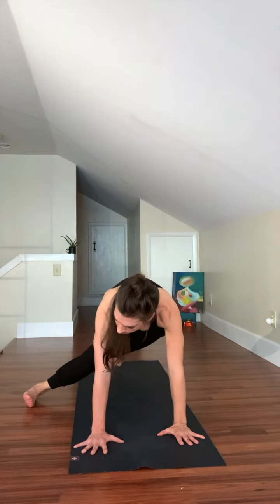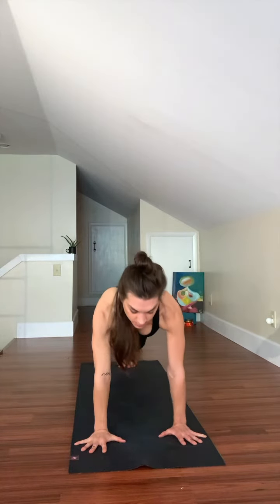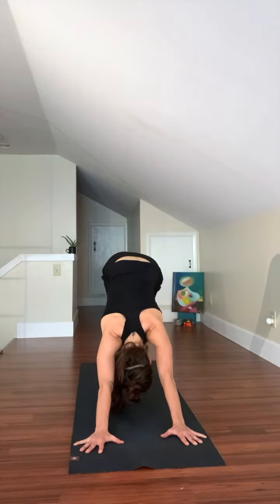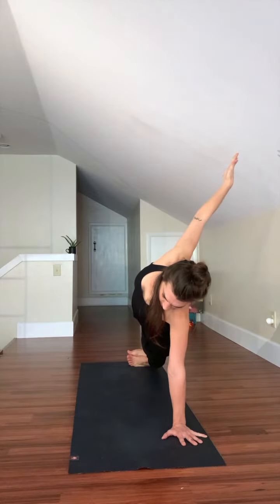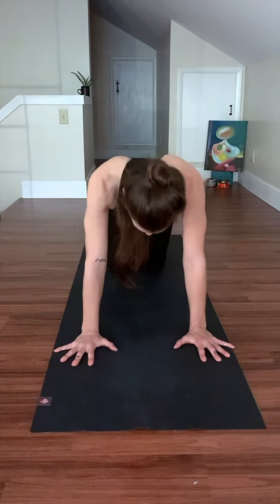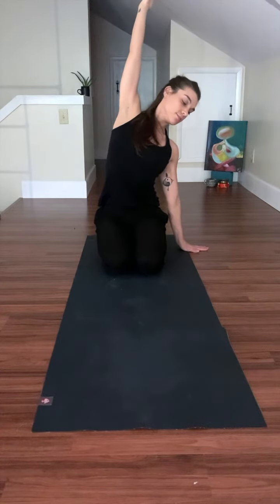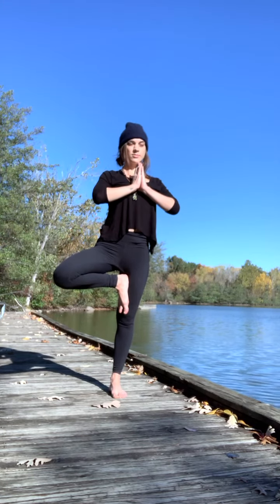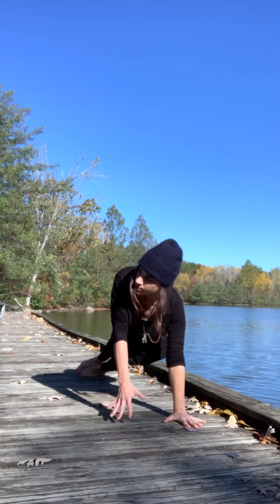balance in motion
Vestibular perception is connected to liquid, hearing, balance in motion, etc.
Yoga Mat